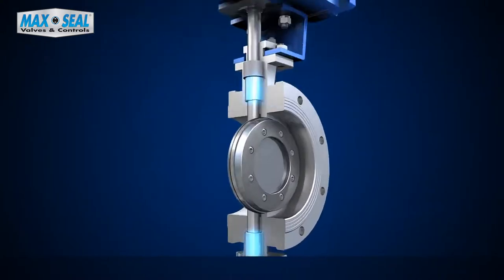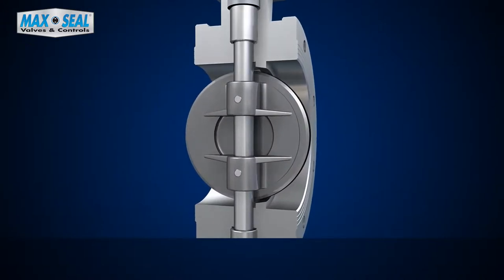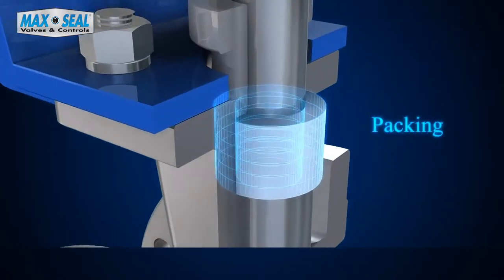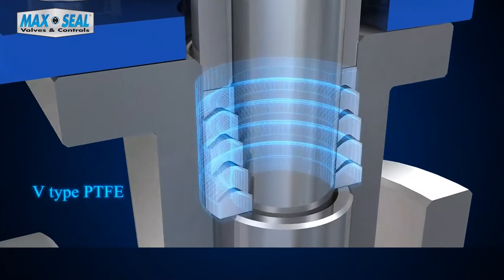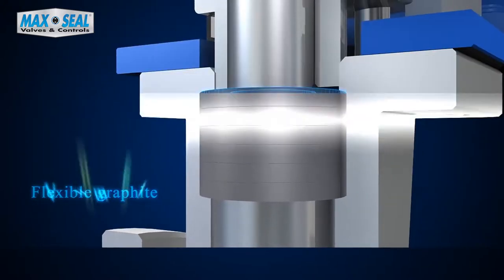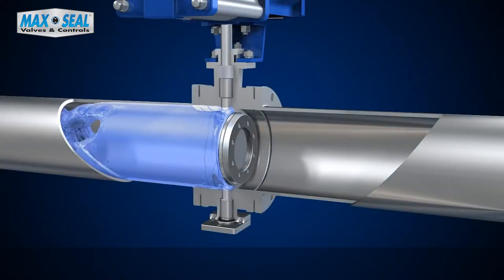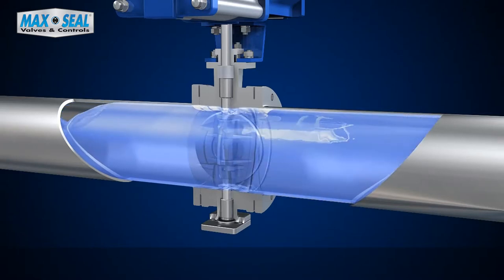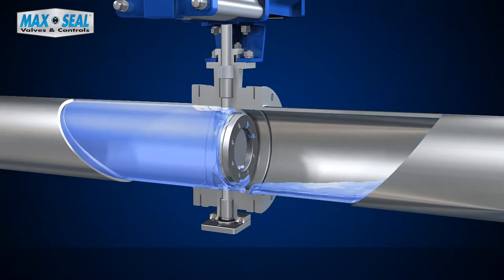3 Butterfly Valve Fin